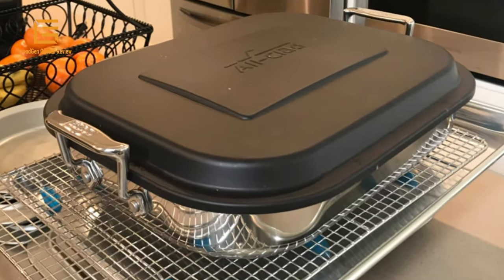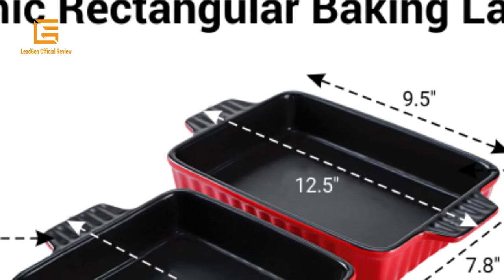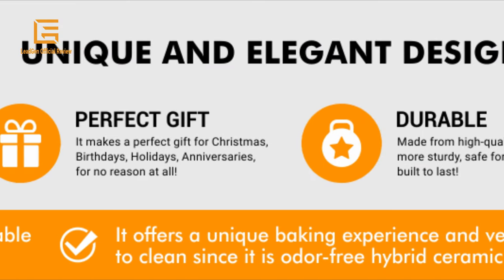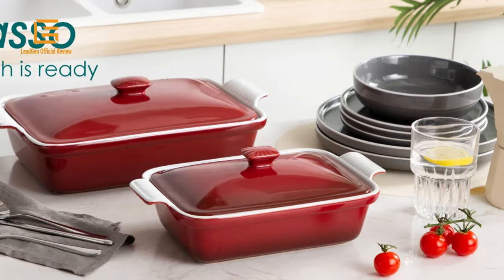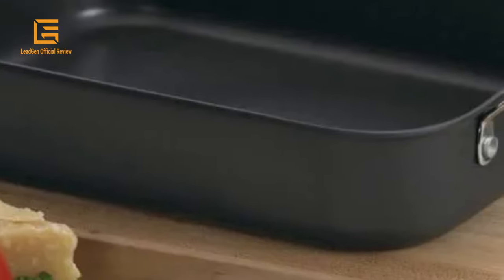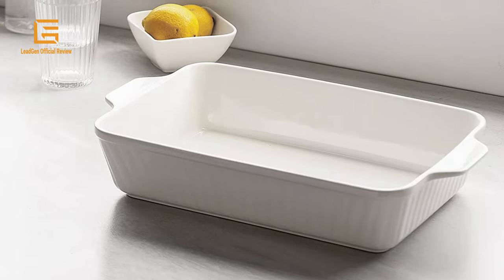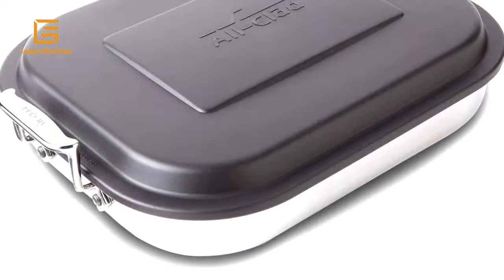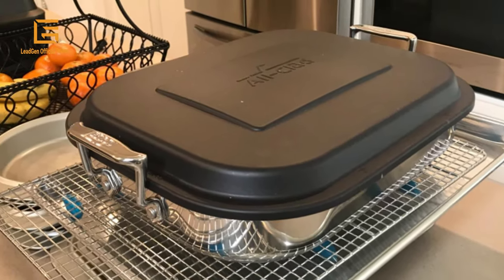Best Lasagna Recipes That Will Change Your Dinner Game! - LeadGen Official Review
Topic:
00:00 - Intro
0:57 - Bruntmor Lasagna Pan
2:28 - vancasso Lasagna Pan
3:57 - Cuisinart Lasagna Pan
5:07 - DOWAN Lasagna Pan
6:51 - All-Clad Lasagna Pan
08:14 - Outro

Hey everyone!
The purpose of this blog is to educate the viewers and share everything I know about the making of movies and animation, and that sometimes includes product recommendations.